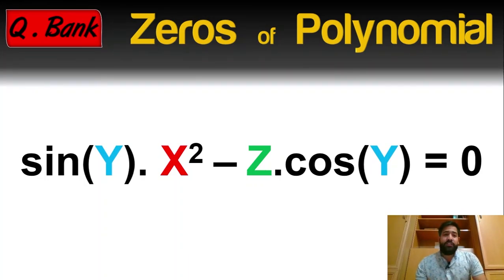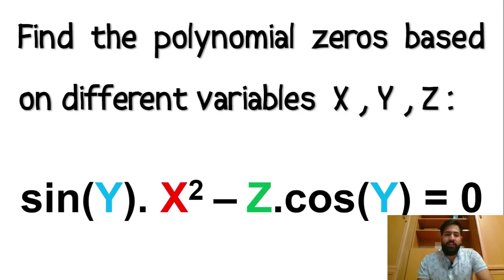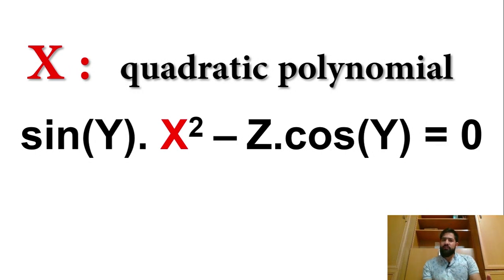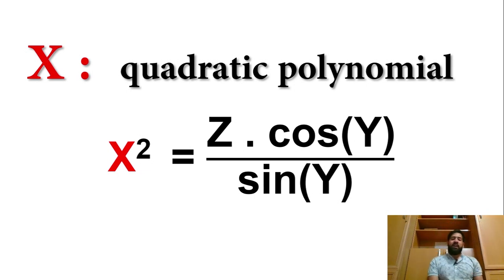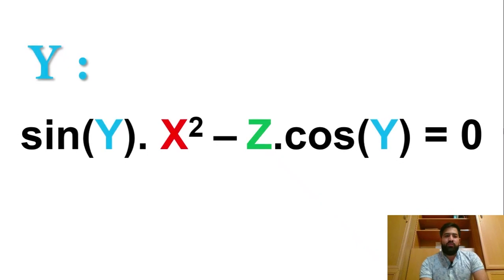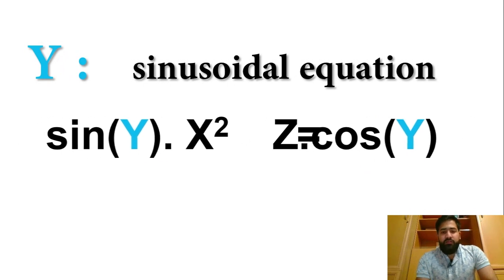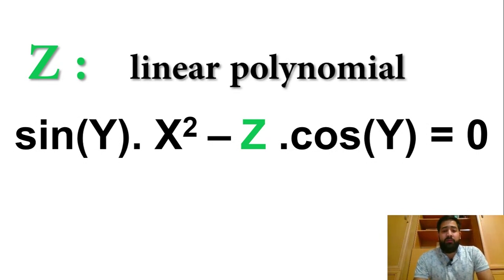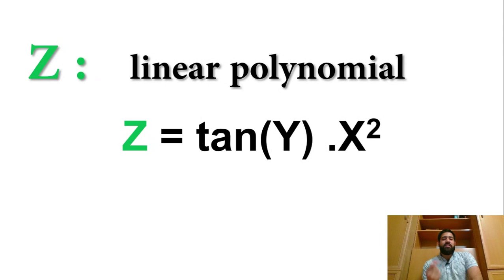one polynomial , three variables!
Here we have one equation and three different variables. how to solve that? so to solving this type of equation we have to solve parametric. It means that keep one of variable and assume other as a number and solve the equation as the variable we have chosen.